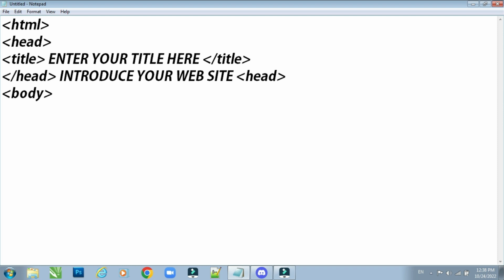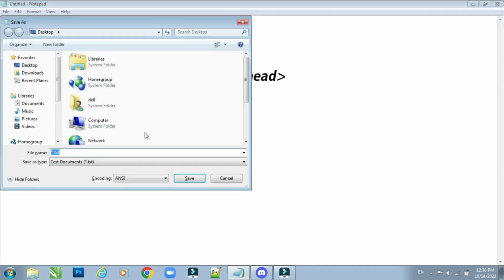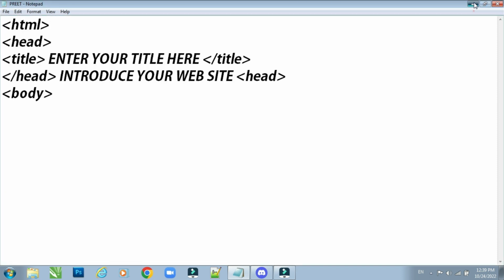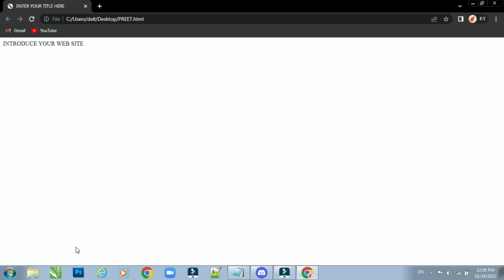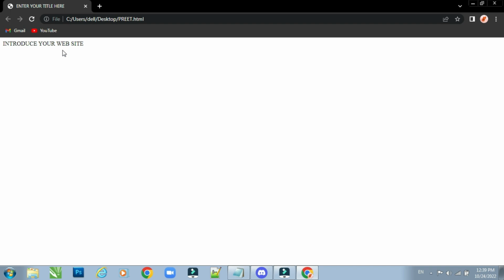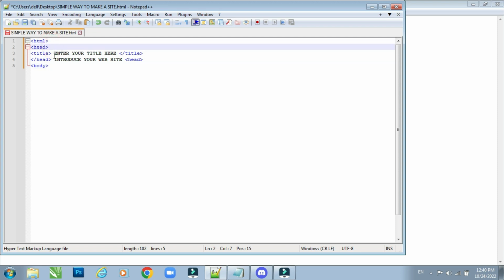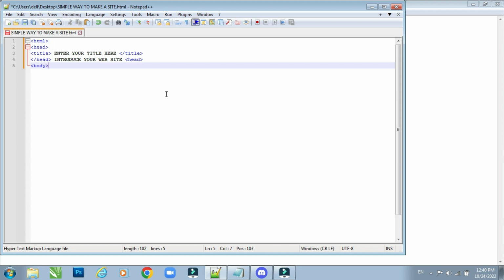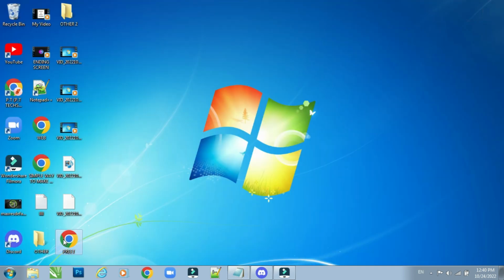HOW TO MAKE A SIMPLE WEBSITE IN NOTPAD OR NOTPAD++ USING HTML.VERY EASY TO MAKE.BY PREET (P.T TECH).